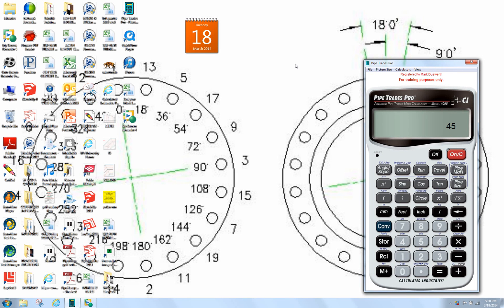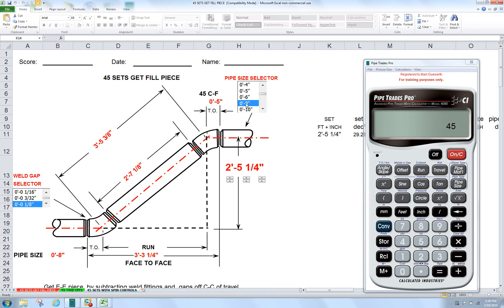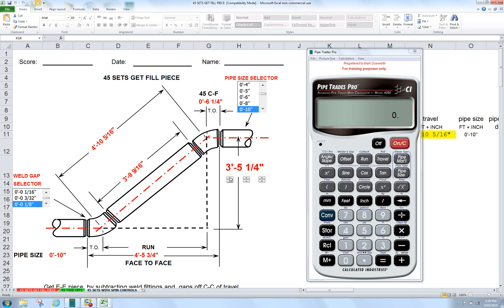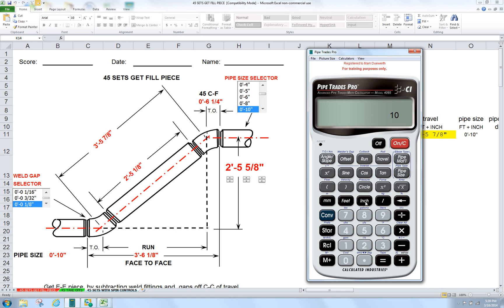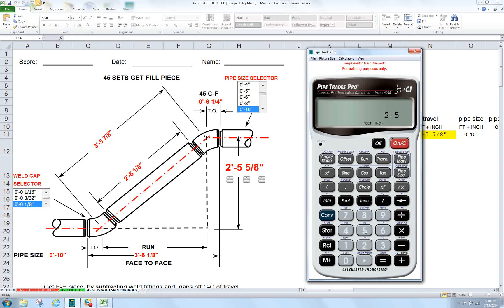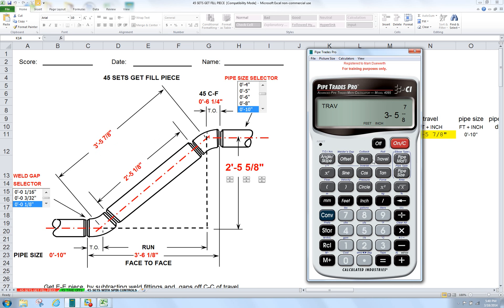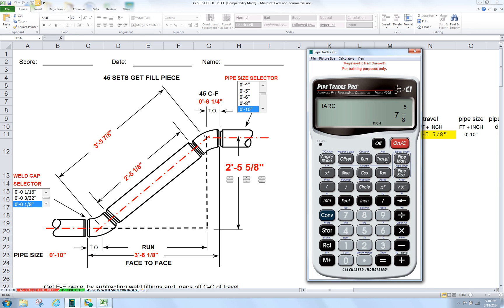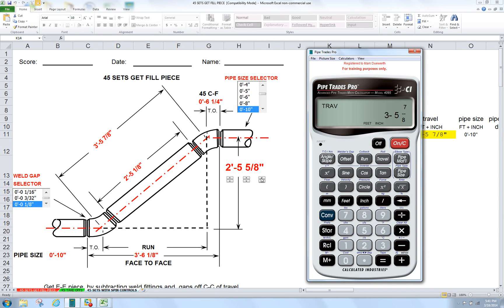Mastering Moes Math Made Easy: 45 Sets With Weld Fittings Using Pipe Trades Pro Calculator